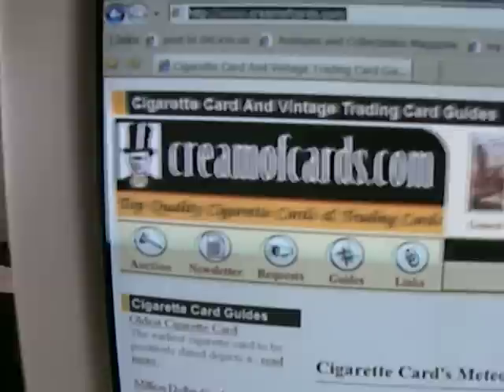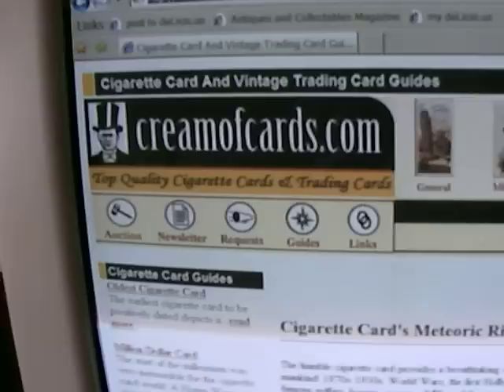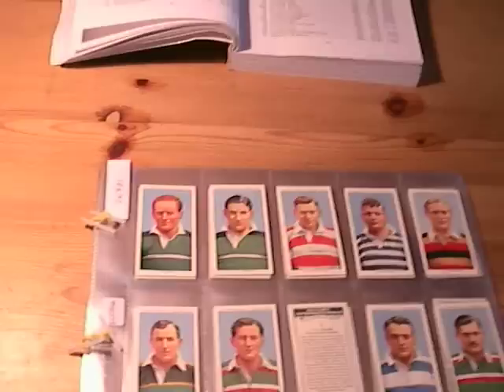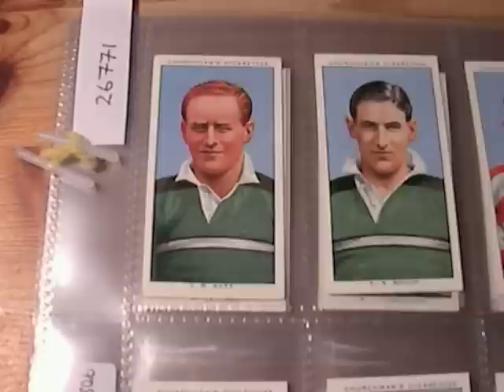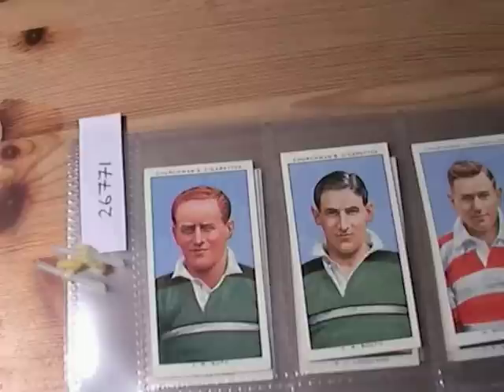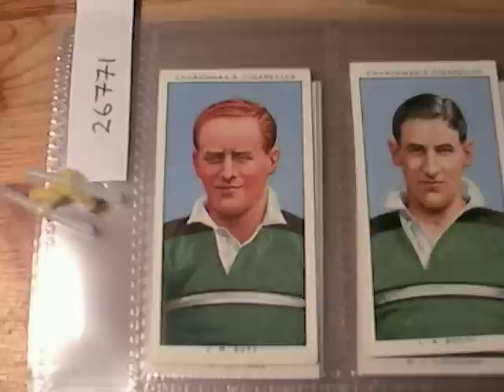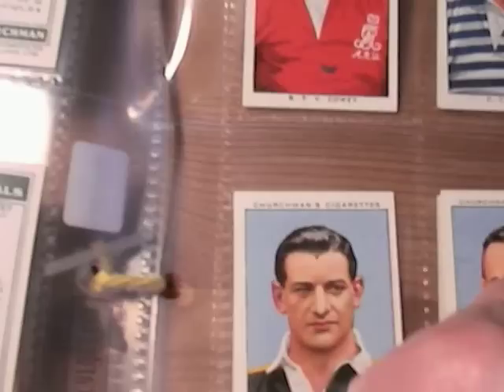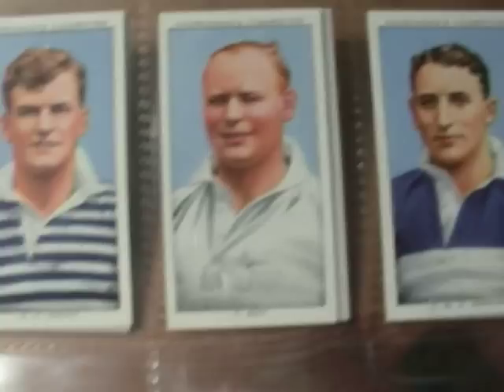1935 Rugby International Players on Cigarette Cards,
Please visit my card museum by clicking the blue creamofcardstv link above and the link on the left-hand-side of my profile page.

This video clip features the following set of cards:

A complete set of 50 cigarette cards,Rugby Internationals , issued by WA & AC Churchman  in 1935

Includes the following players:

JR Auty,LA Booth,H. Boughton,A. Clarke,P. Cranmer,J.